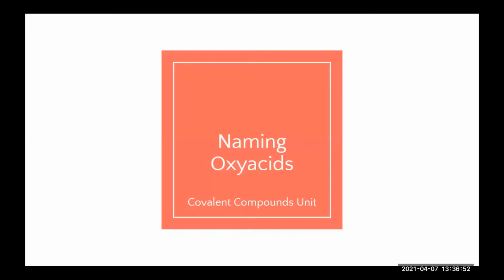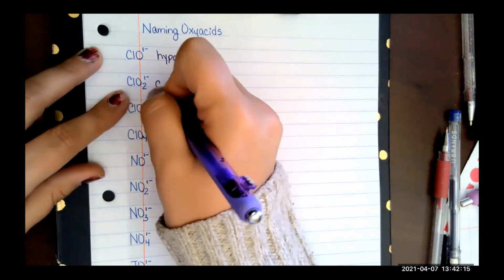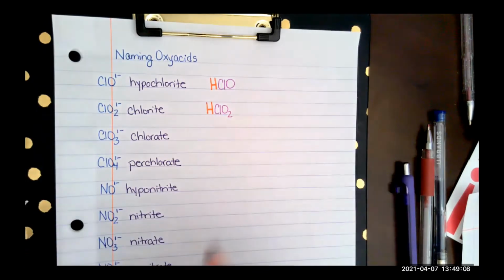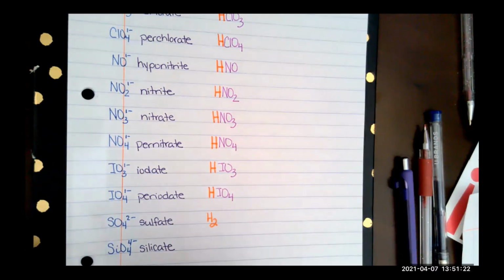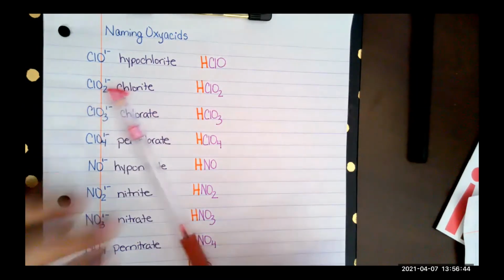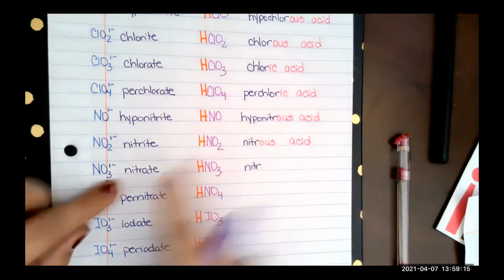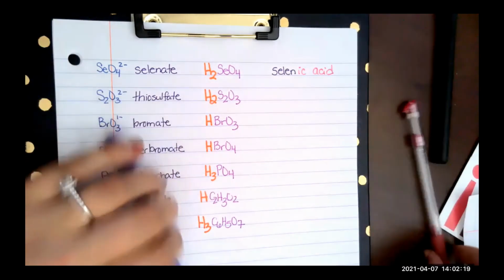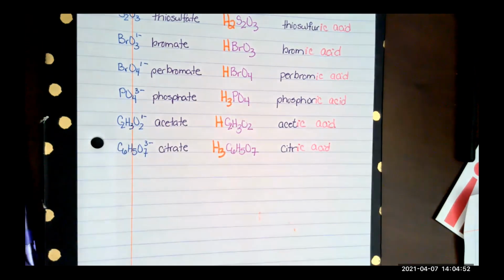Naming Oxyacids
Learn how to name and balance oxyacids, and how oxyacids relate to polyatomic ions.